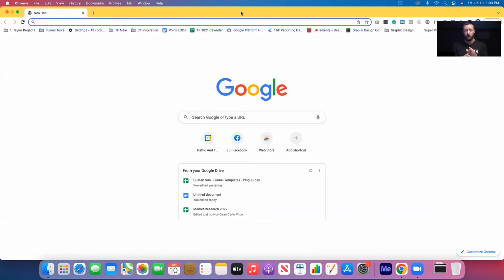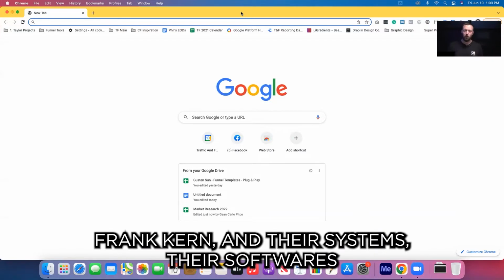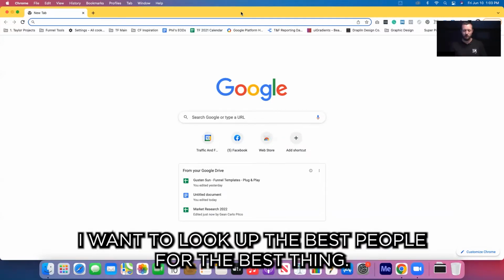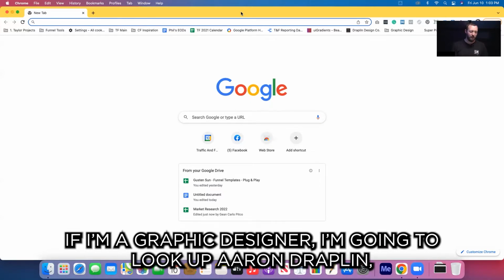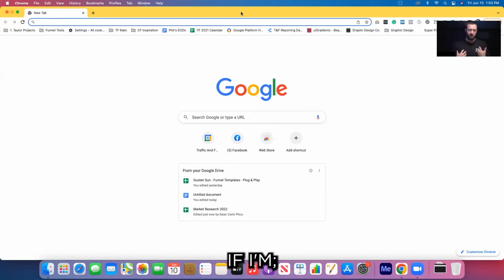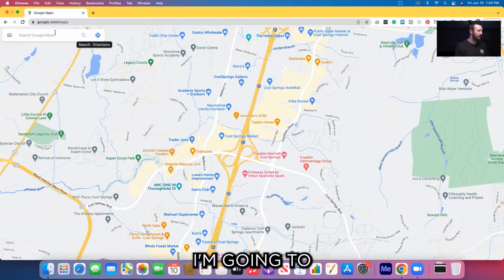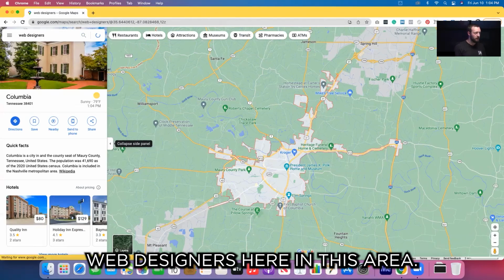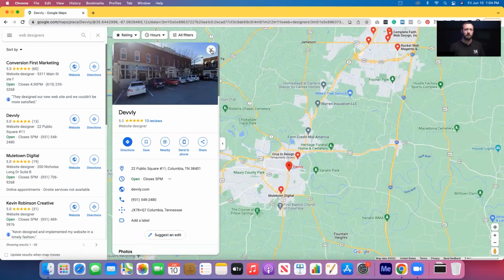Understand Your Business Space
Knowing your business space is a huge part in making your business successful. When you know your competition, you will be able to plan easily. Phil Stewart guides us in how to do exactly that in this short video.

FREE training ~ How to turn the stress of toxic clients, underpaid gigs, and overworked weekends into a thriving six-figure freelance career